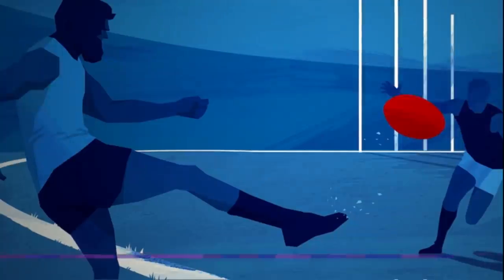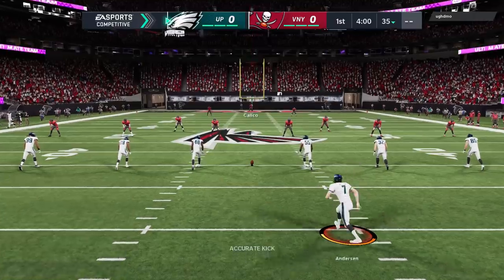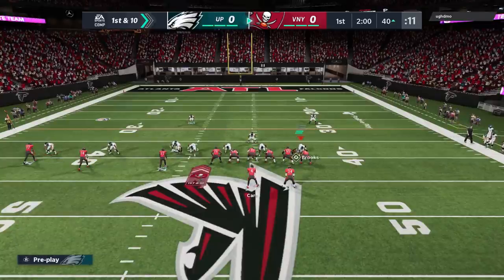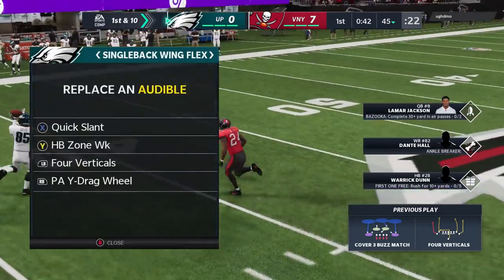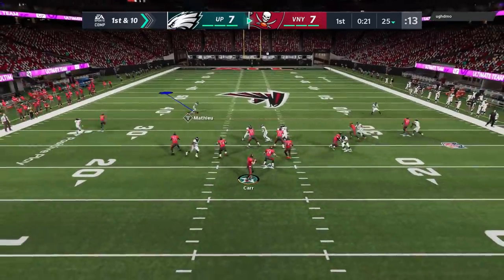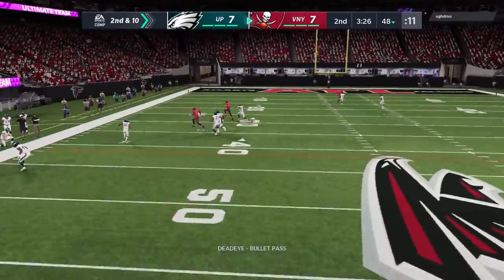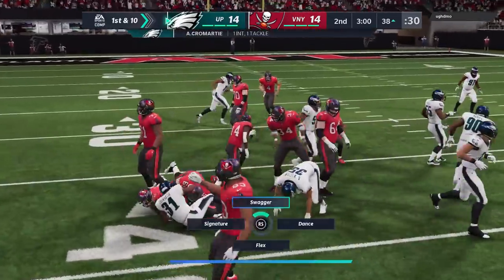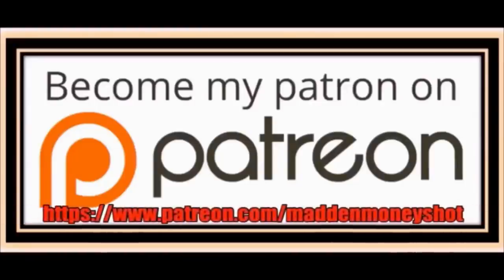I Ran For 176 Yards & 3 TD's, ON JUST 3 CARRIES! Most EXPLOSIVE 3 Play Run Scheme in Madden NFL 21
This is the most overpowered run play scheme in madden NFL 21! 3 different run plays, all the score 1 play td's averaging over 50 plus yards a carry! Best money play run scheme, eagles offense playbook tips and tricks.

NFC EAST

NFC NORTH

NFC SOUTH

NFC WEST

AFC EAST

AFC NORTH

AFC SOUTH

TEXANS OFFENSE COMING SOON

AFC WEST